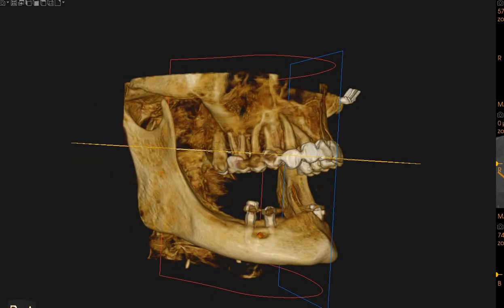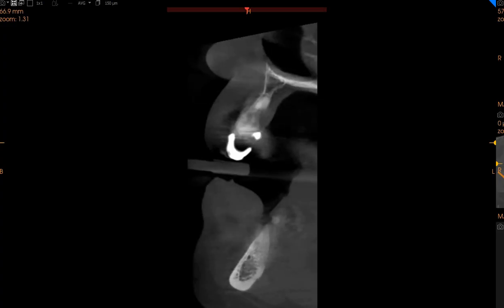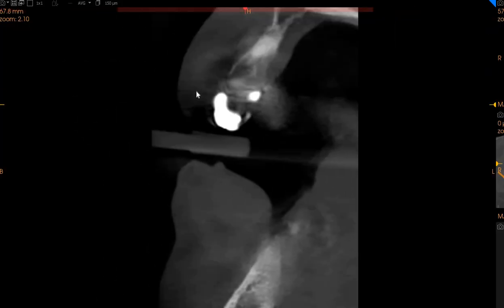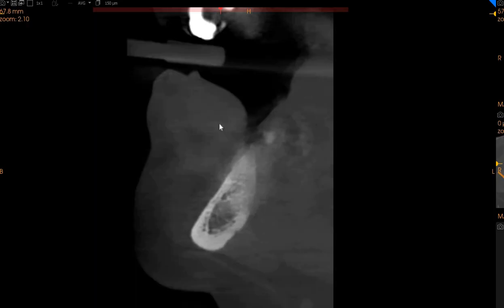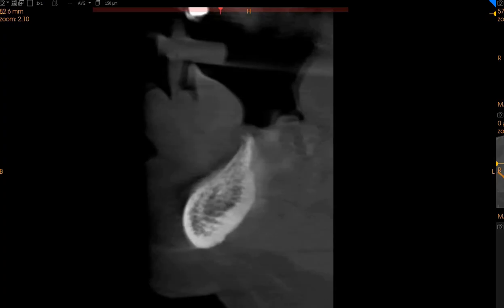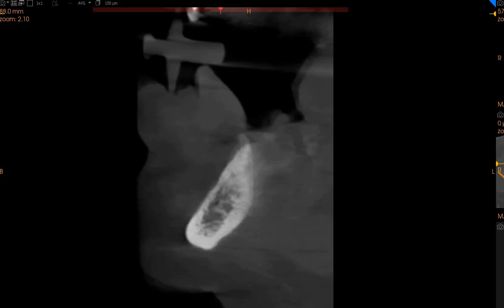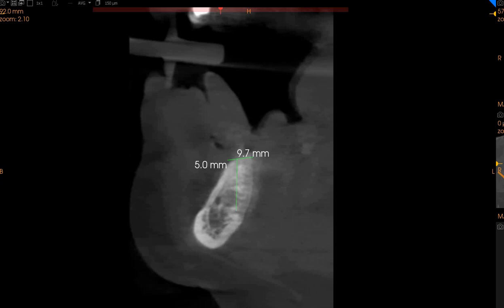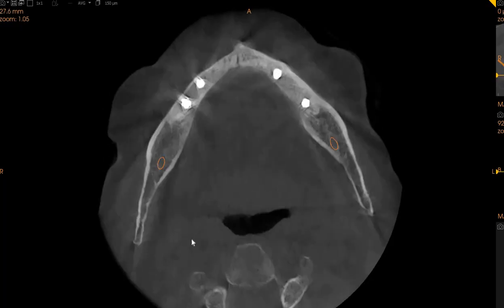ZS - Dr. IQ